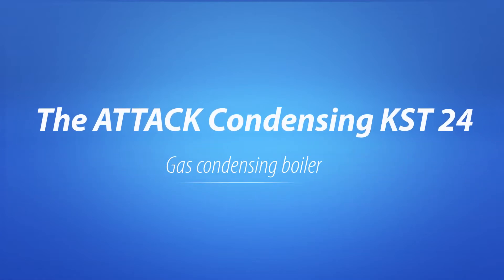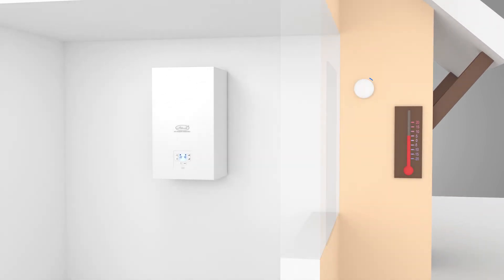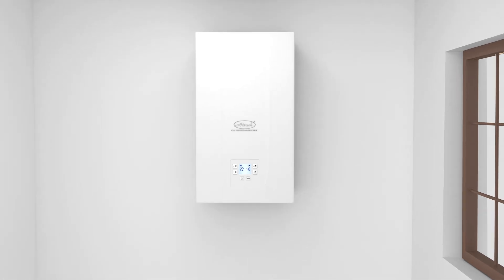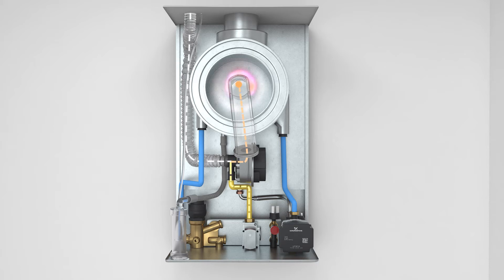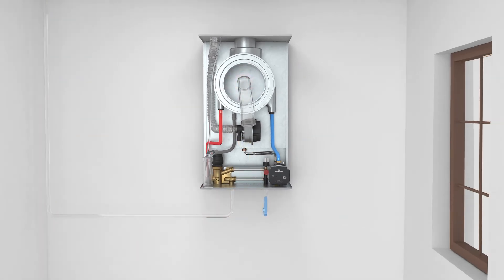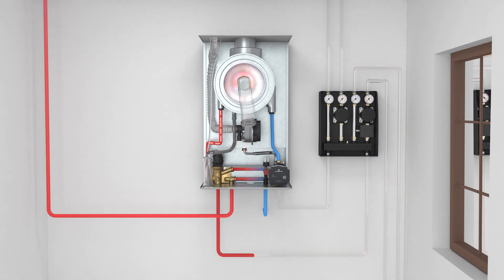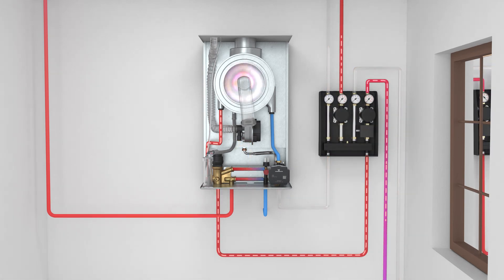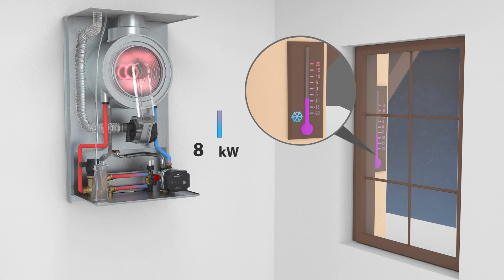The ATTACK Condensing KST 24 - How a gas boiler works in a family house?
Wall-mounted gas boiler with flow heating method, heating takes place in real time when water flows through the boiler exchanger which heats the water and is immediately available. Therefore the use of this model is mainly for smaller houses or housing units.
Possibility of connecting the boiler to the Internet and equithermal regulation
High modulation ratio 1:10
ICS (intelligent combustion system)